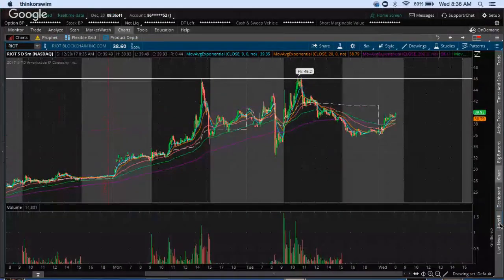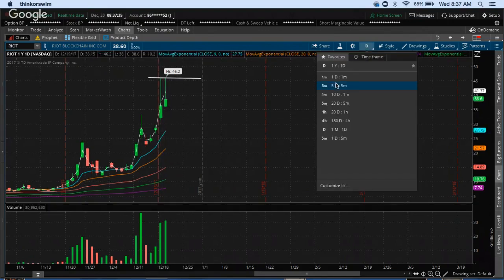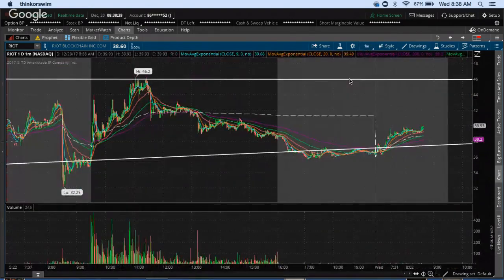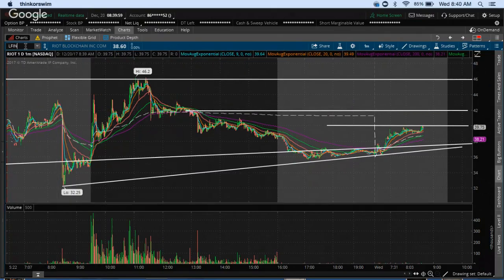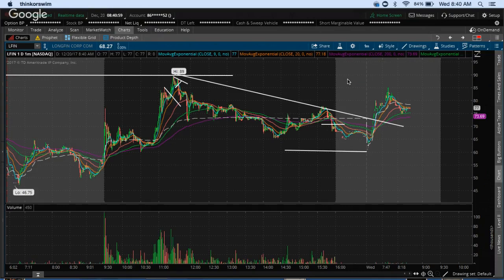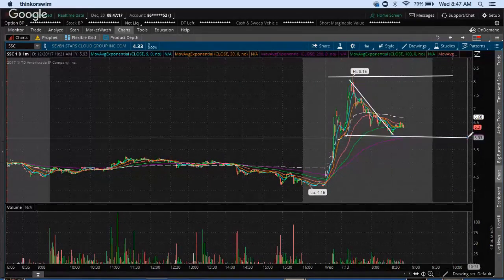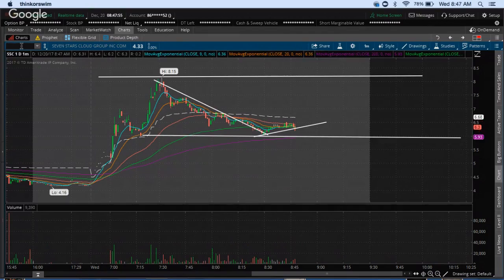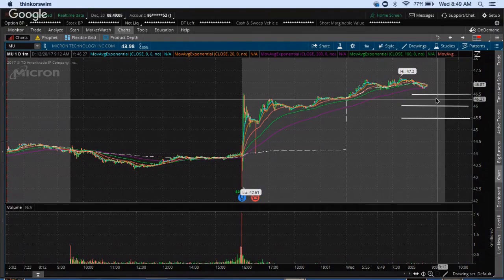Boiler Room Pre-Market Watch List (Wednesday, December 20th)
JOIN THE MOST AFFORDABLE STOCK TRADING COURSE, AND LIVE TRADING ROOM WITH STOCK SCANNERS!